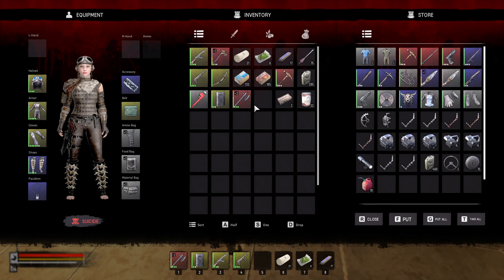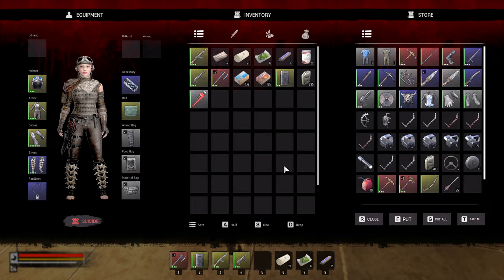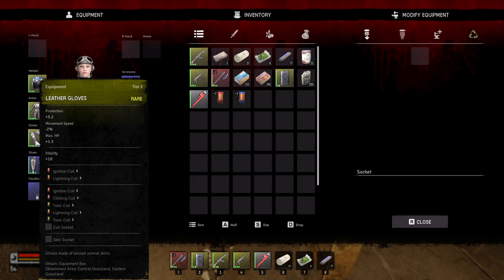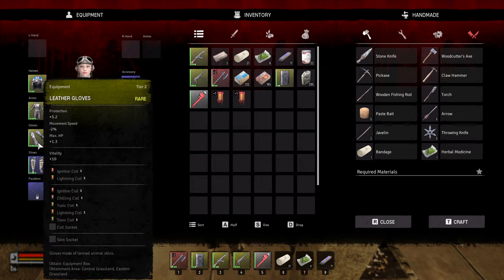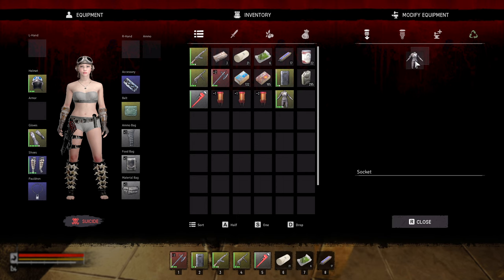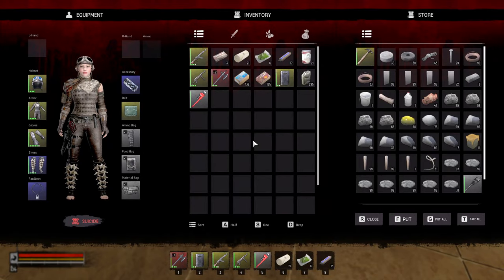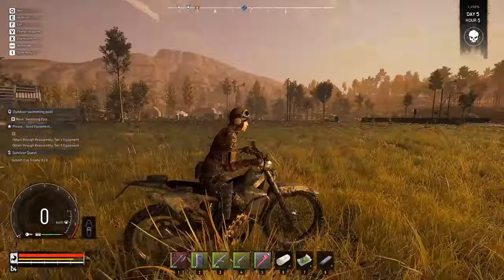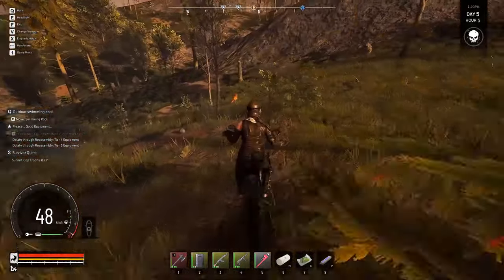Night of the Dead Ep19 - Continuing the quest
Welcome to Night of the Dead where you need to build defenses to help you survive against night waves of Zombie attacks and work towards escaping the island